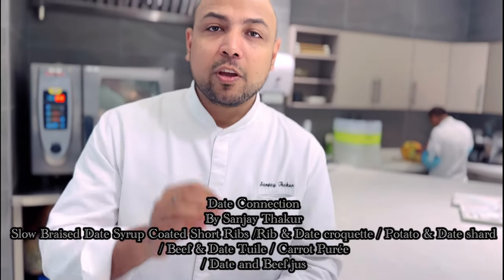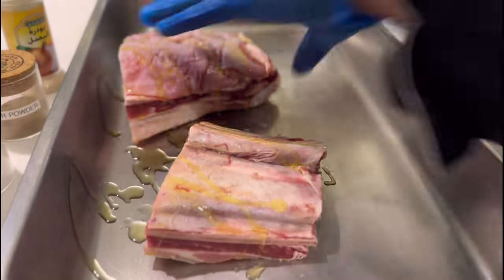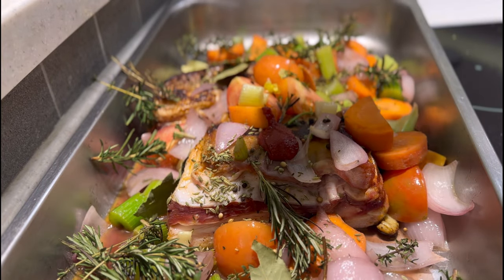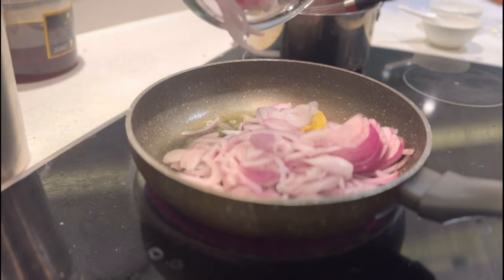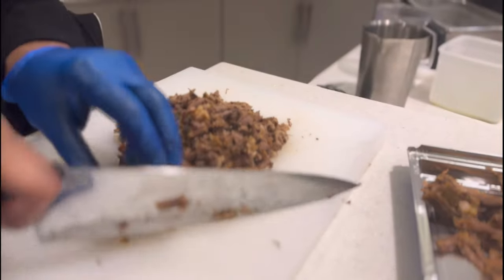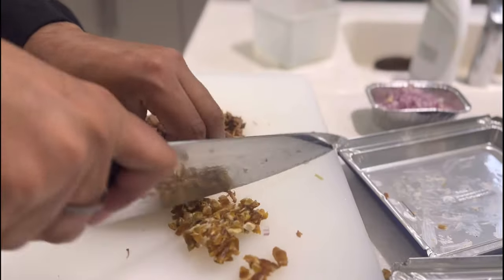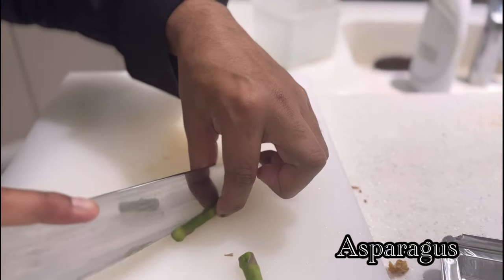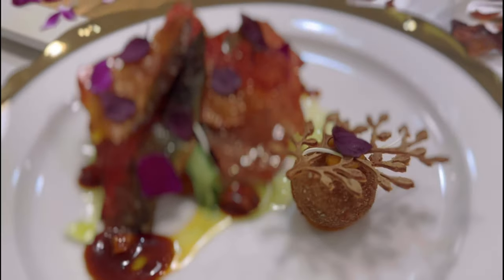The Dates Connection: Braised Short Ribs by Chef Sanjay Thakur - KSA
The Dates Connection- Organized by HOST Milano and TUTTOFOOD, is a journey from Riyadh, Amman, Dubai, Doha and Milan finding the best culinary creations using dates.
All members of the public can vote online for the recipes they like the most. The winners will go to an in-person semi-final in each of the participating countries.  The finalist will go to Milan to compete for the first place.